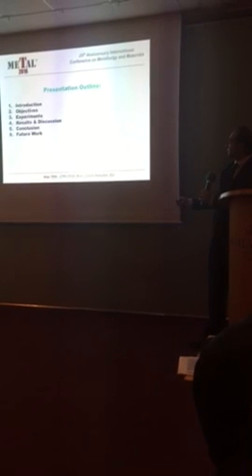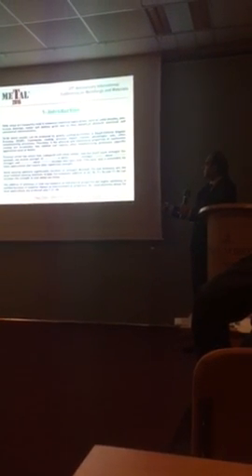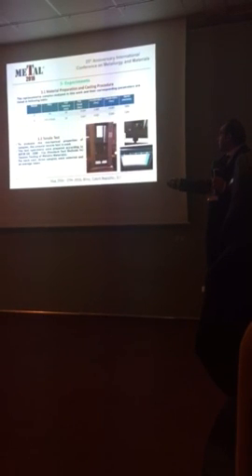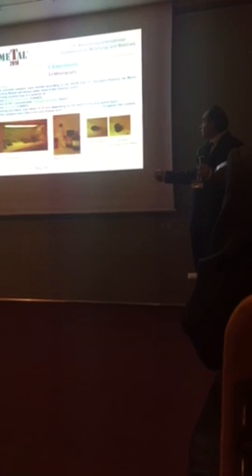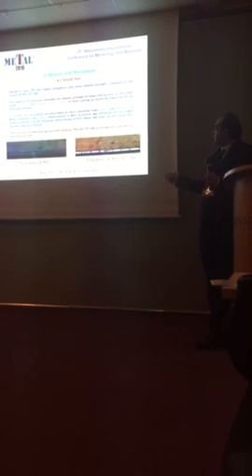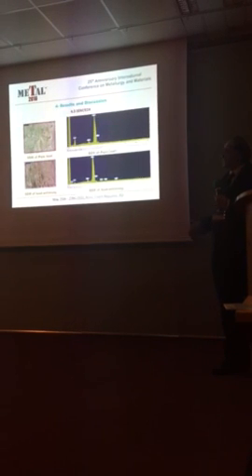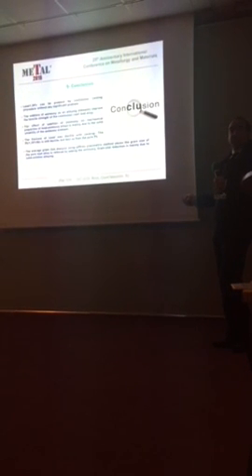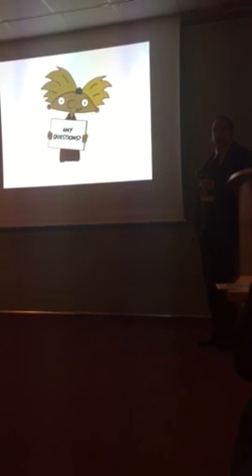Ehsaan Bagherian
Ehsaan-Reza Bagherian